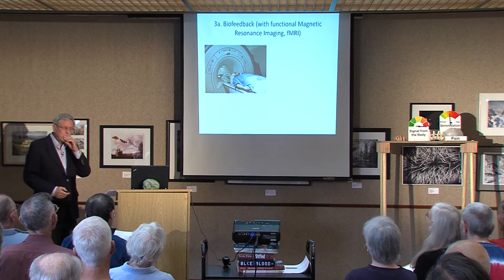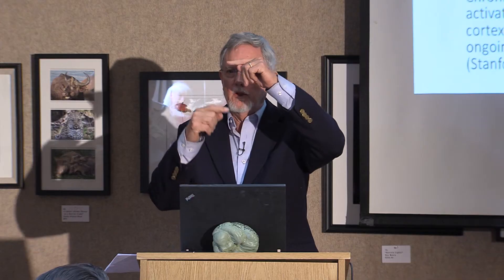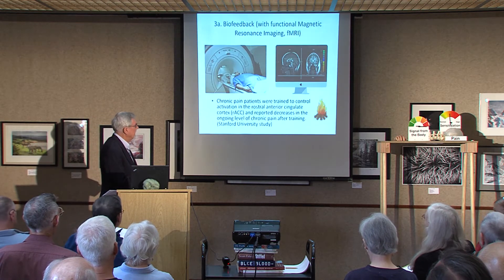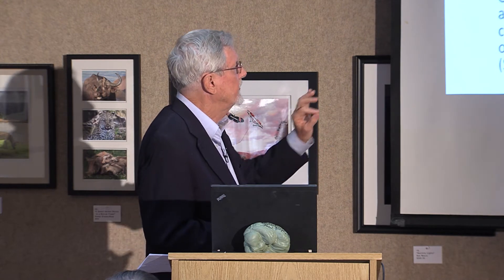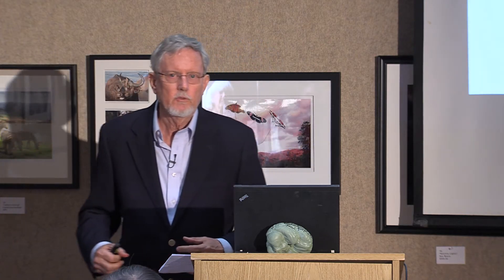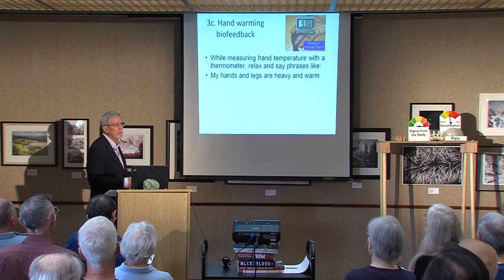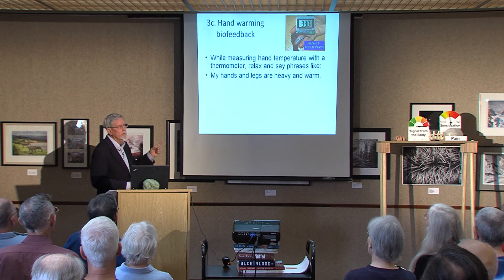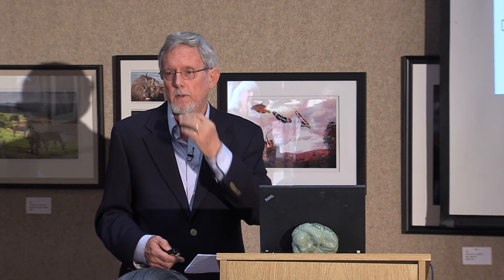How to Overcome Chronic Pain 5 Biofeedback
Biofeedback is a way to gain control of physical processes that are not normally under conscious control.  For example, people can learn to warm their hands by watching a thermometer while focusing mental activity on trying to get the temperature to increase by consciously relaxing to increase blood flow to the hands.  In general, instruments are used to give “biofeedback”, on temperature, pulse rate, electrical signals from muscle activation (EMG), electrical signals from the heart (EKG), electrical signals from the brain (EEG) etc. Usually biofeedback is done in the office of a professional who has professional equipment.
Biofeedback is an established technique for overcoming some forms of chronic pain [Fisher].  For example, it has been shown to be effective for 63% of people suffering from migraine headaches [Sargent].  The type of biofeedback used for this study was simply hand temperature!   The participants were trained to say phrases like: “I feel quite quiet . I am beginning to feel quite relaxed . My feet feel heavy and relaxed . My ankles, my knees, and my hips, feel heavy, relaxed, and comfortable . My solar plexus, and the whole central portion of my body, feel relaxed and quiet . My hands, my arms, and my shoulders feel heavy, relaxed and comfortable. My neck, my jaws, and my forehead feel relaxed . They feel comfortable and smooth . My whole body feels quiet, heavy, comfortable and relaxed. I feel quite relaxed . My arms and hands are heavy and warm . I feel quite quiet . My whole body is relaxed and my hands are warm, relaxed and warm . My hands are warm . Warmth is flowing into my hands, they are warm . These experiments were done with a trainer, but since all that is needed is something to measure hand temperature, you, like many others, can do it at home.

I was personally trained to raise my hand temperature by a biofeedback expert at Sansum Clinic with similar phrases.  It is now easy for me to do it on my own with a thermometer and my experience is that most people could learn to do it with practice.  An electronic thermometer with a digital display is convenient.  For example, the Temperature Biofeedback Digital Numeric Thermal Trainer available for $21.95 at Amazon works well for me.  It took me about 4 ten minute sessions to learn to do it.  The people I know who have used it to overcome chronic pain have done it three or more times a day.
Several other types of biofeedback have also been shown clinically to be effective for chronic pain. A systematic review and meta-analysis of randomized controlled trials found, for example, an effect size of 0.74 for EMG biofeedback [Morley].  A 2016 Nature Reviews article looked at many types of closed-loop brain training: the science of neurofeedback [Sitaram].
The significance of Biofeedback training is not only that it can help with chronic pain directly, but more fundamentally that it shows that it is possible to gain control over normally unconscious processes such as hand temperature or heart rate or muscle tension.  This is what we want to achieve: control over the normally unconscious process of generating the experience of Pain.  This is the goal of Retraining the Brain away from Chronic Pain.
Biofeedback with real time functional Magnetic Resonance Imaging, rtfMRI
There have been many peer-reviewed research studies about imaging pain, including chronic pain, with fMRI [a review and meta analysis: Peyron, et al.] [Otti et al.][Kupers, et al.]. But of even more significance for chronic pain patients has been the use of real time functional Magnetic Resonance Imaging, rtfMRI, as a feedback gadget for retraining the brain. Using rtfMRI, chronic pain patients were trained to control activation in the rostral anterior cingulate cortex (rACC) and reported decreases in the ongoing level of chronic pain after training. [deCharms, et al.] The first author of that paper, Christopher deCharms, is now CEO of Omneuron, a life sciences company focusing on new technologies for measuring and changing brain function based on rtfMRI feedback It has been reported, based on fMRI imaging, that the areas involved in different sorts of pain can be different [Makin, S] [Wagner, T] and that in chronic pain there is a growing involvement of areas involving emotion [Baliki, M N].  But fMRI studies of chronic pain are in their infancy.